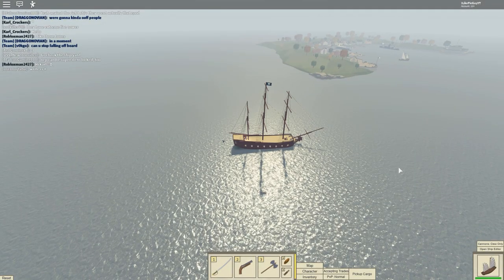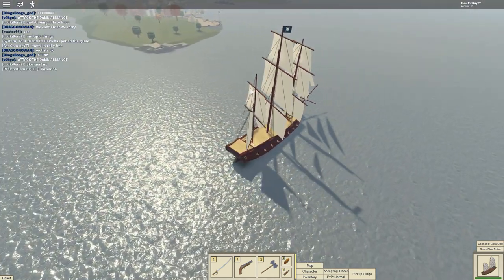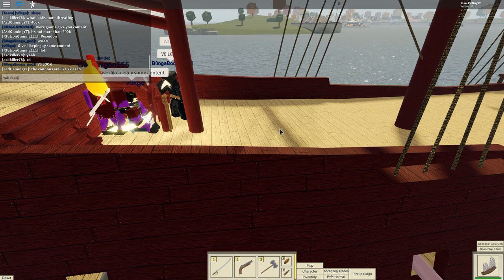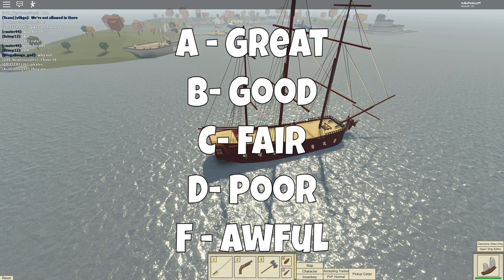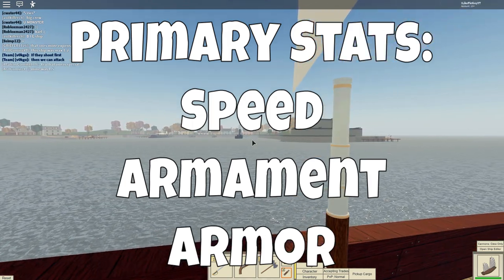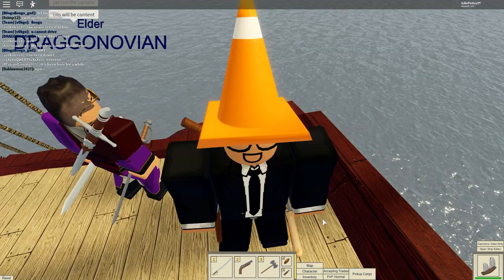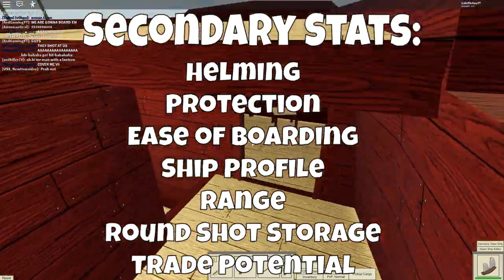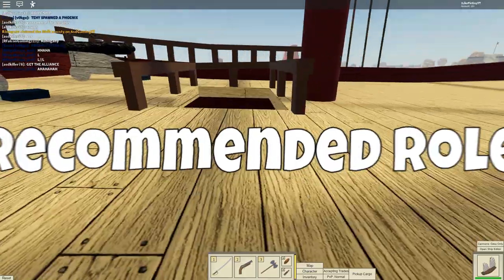INTRODUCTION - Ship Spotlight - #0 - Introduction to Tradelands Ship Reviewing Series - Roblox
Welcome to Ship Spotlight!

New to Tradelands? Having trouble trying to start out on Tradelands? Or are you an old veteran seeking to refine your skills? This is the series for you.

SS is a series on the channel where I review each Tradelands ship on an individual and comprehensive level. I hope that you will find these videos as a quick and easy way to educate yourself on each ship, ultimately so that you become a better Tradelands players.

And yes, I suppose you could also treat this as a "tier list" for best ships.